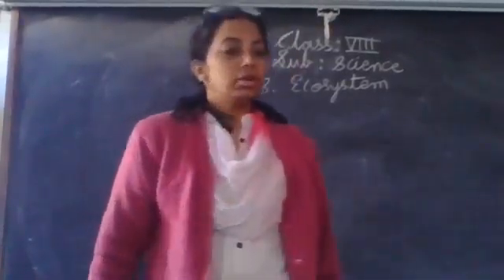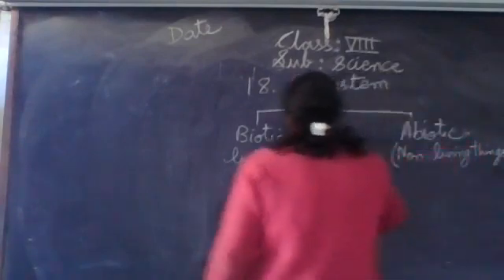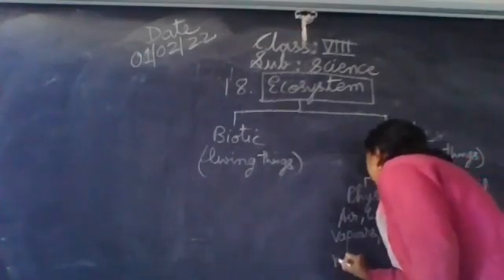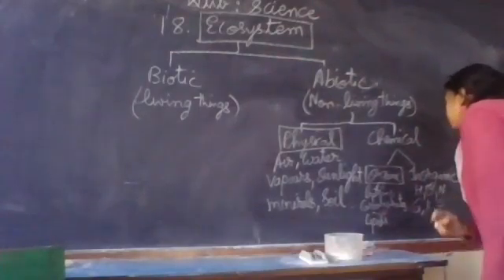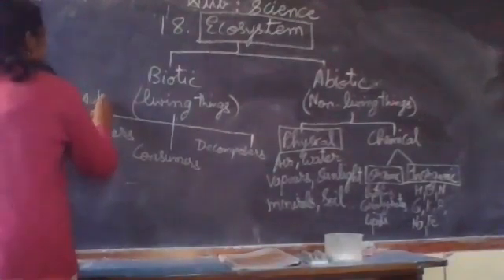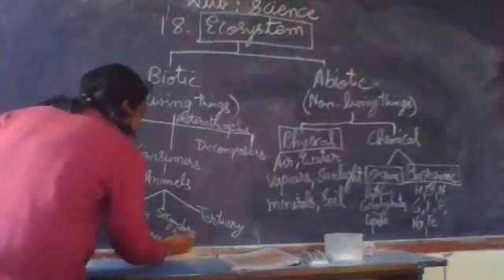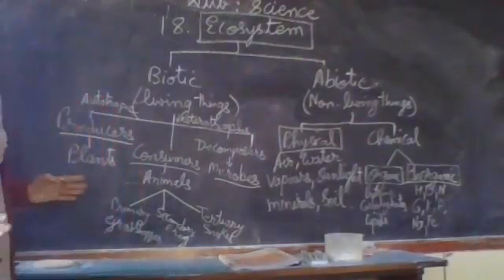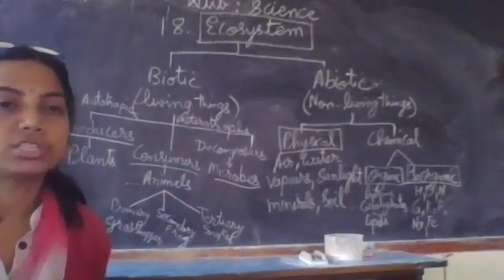STATE BOARD Std 8 Science